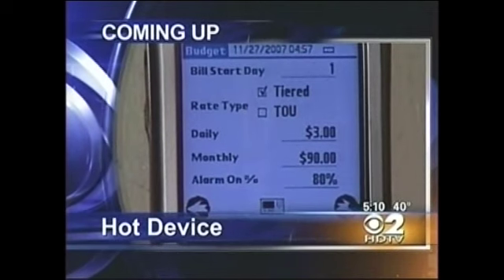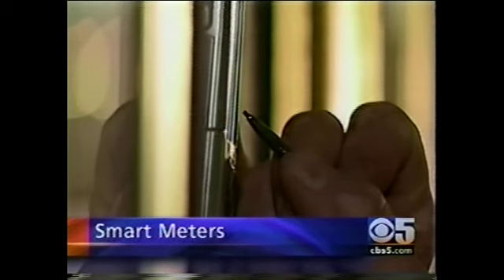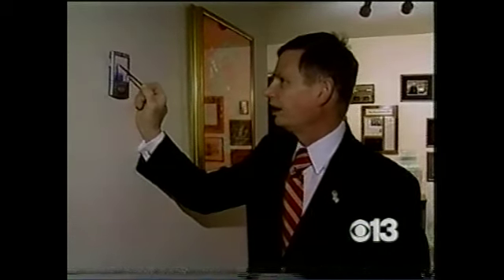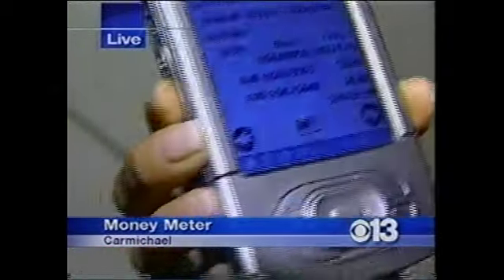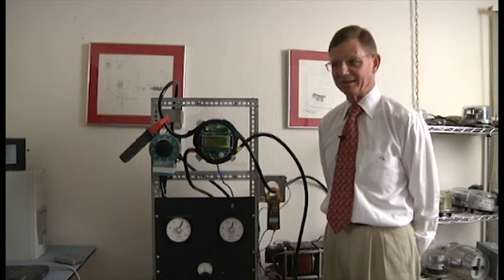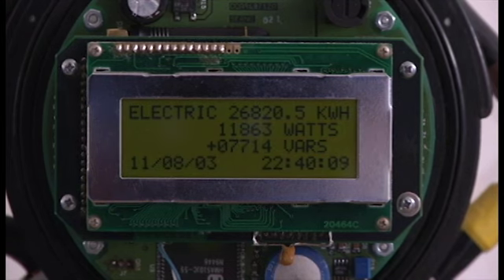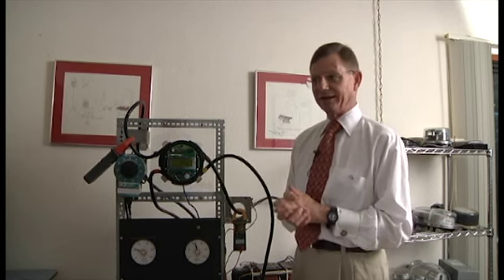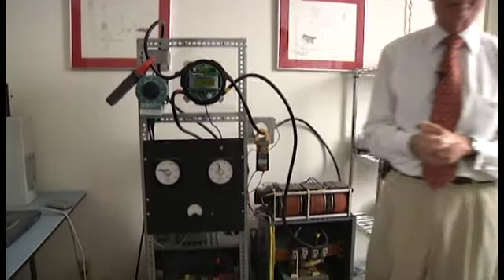Smart Meter in-Home Device Tom Tamarkin Demo Part 1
It must be stressed that the data information concerning in-home energy use stays in the home.  In the USCL solution there is a "fire wall" between the utility companies or any information transmitted outside the meter except the absolute minimum data needed for the utility to produce a bill.  This is a very important point. Also the USCL power meter as displayed is not a typical production residential class meter.  This is a very advanced meter with capabilities far beyond what utilities pay for.  In-home data, appliance by appliance, must be generated by individual monitored "smart appliances" or "smart modules" installed in the power circuits feeding such appliances.  WCBS, Channel 2, New York City, KPIX, Channel 5, San Francisco and KOVR, Channel 12, Sacramento Californis lead the begining of Tom Tamarkin demonstratation of the  Smart Meter Home Area Network portion of the USCL Smart Meter and the EMS-2020.